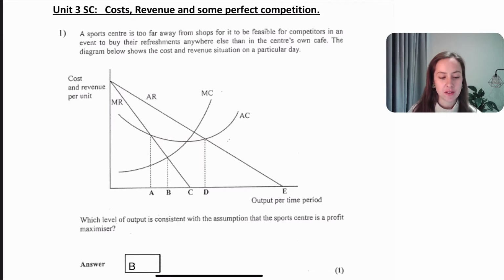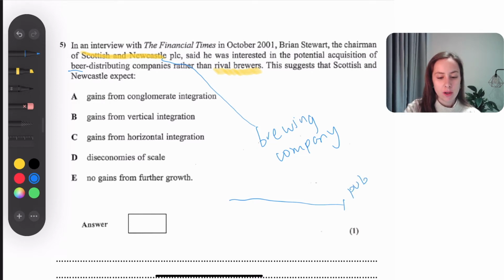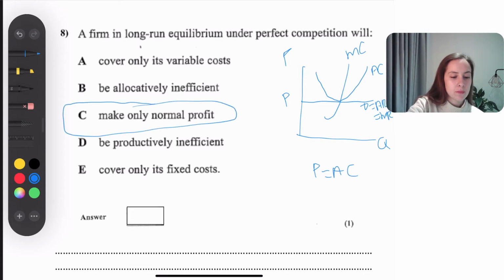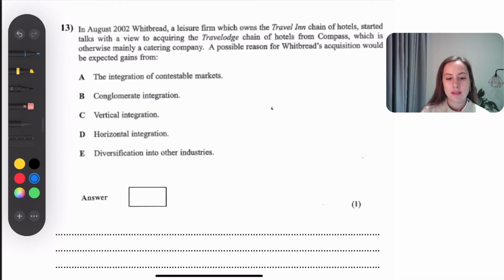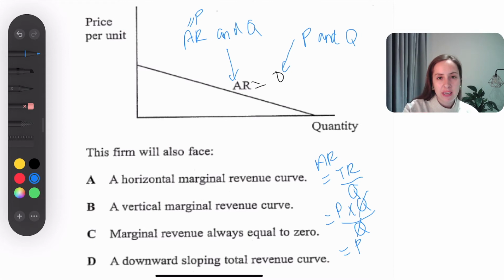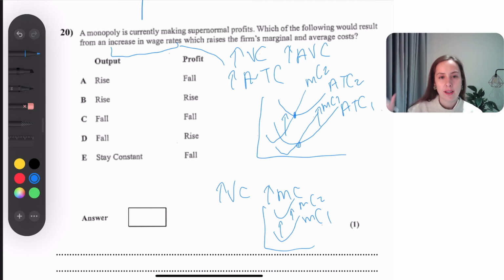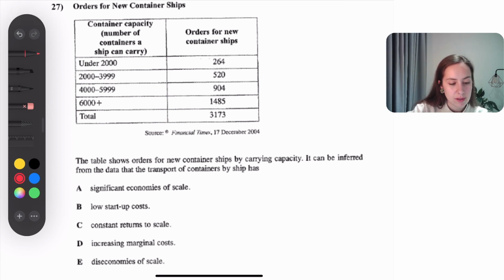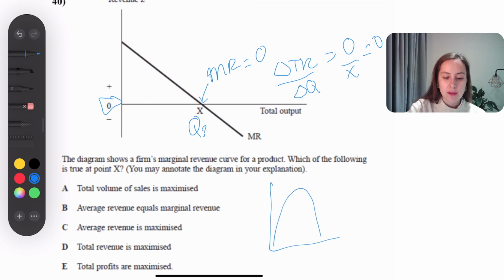Year 13 micro: Revenues, Costs and Market Structure Questions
Hi All!

Try them out before looking at the video or the solutions!